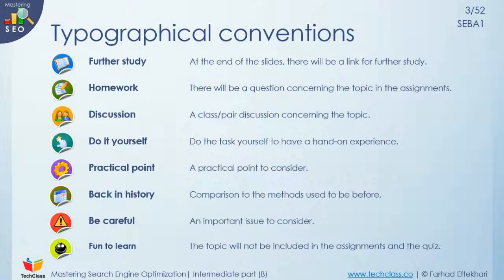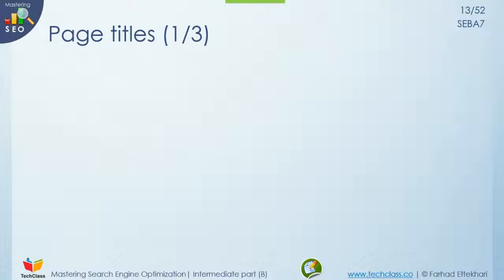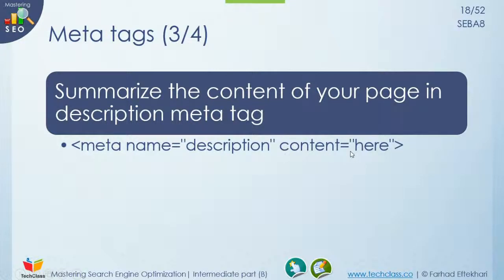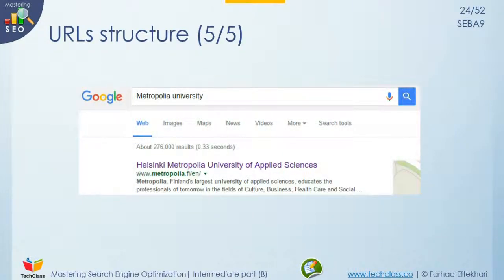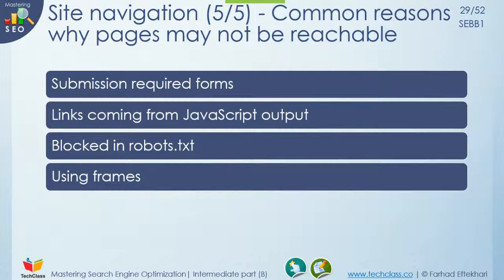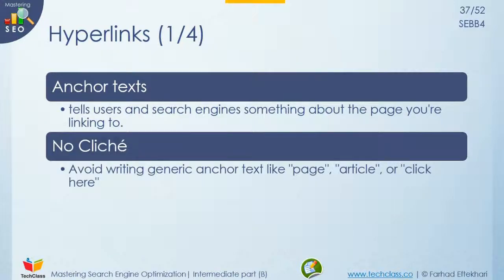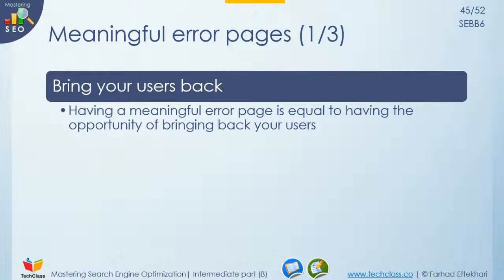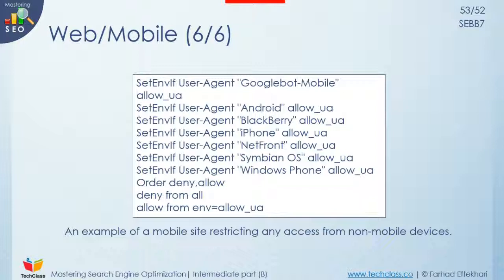Mastering Search Engine Optimization - Intermediate part (B)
Intermediate part of "Mastering Search Engine Optimization"